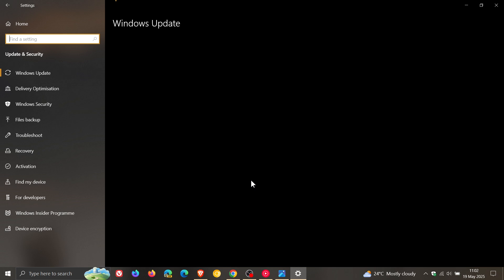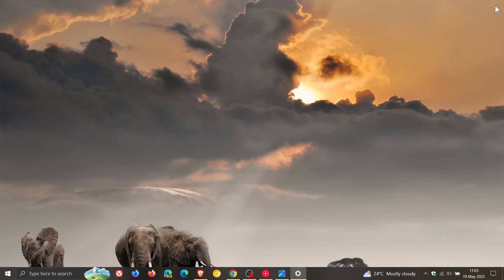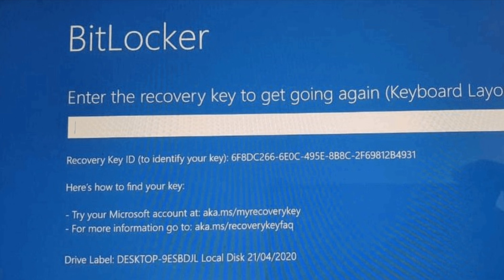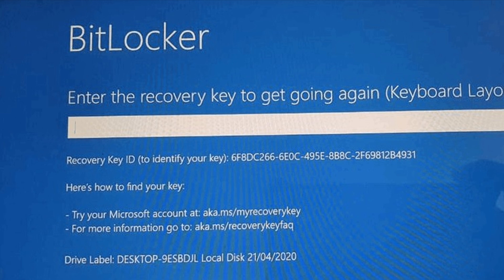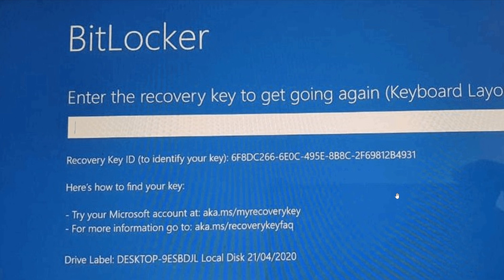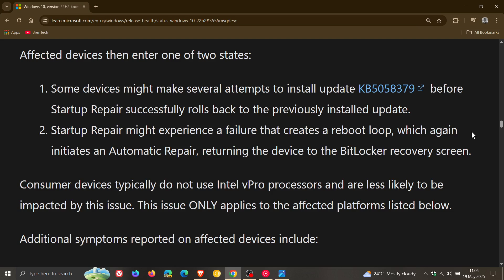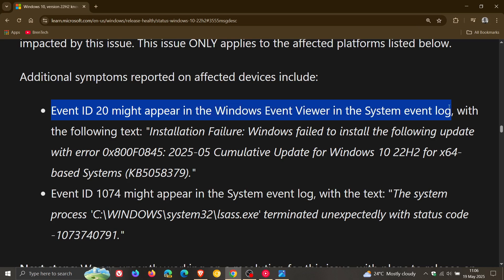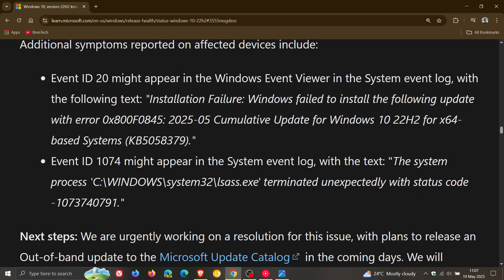UPDATE Microsoft Confirms Windows 10 KB5058379 Displays BitLocker Recovery Screen at Startup!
Microsoft says it is urgently working on a resolution for this issue.